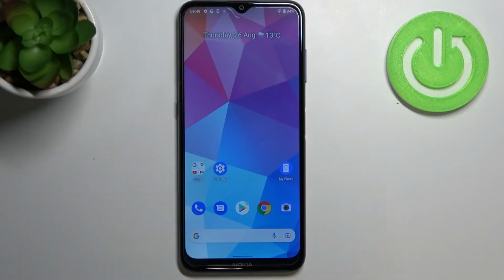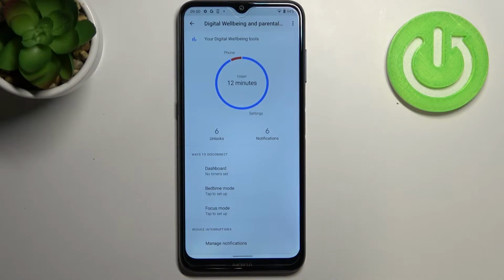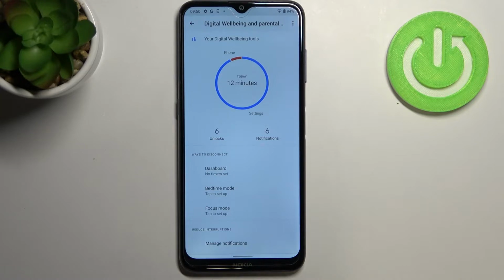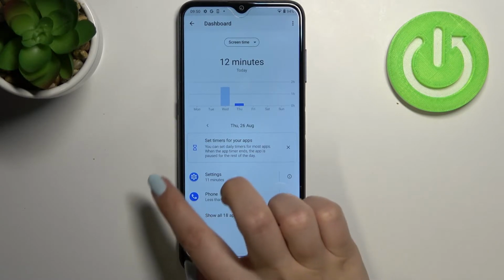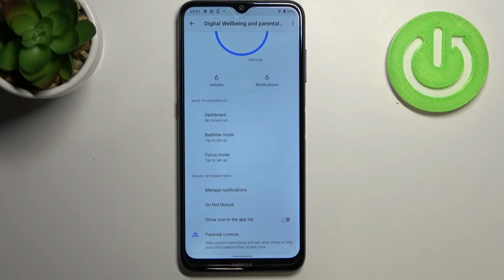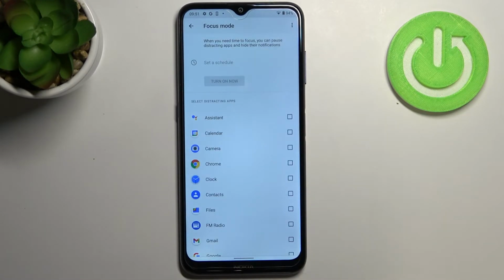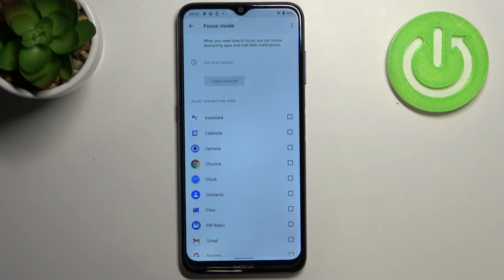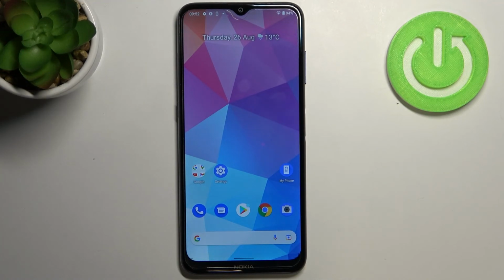How to Check Total Screen Time on NOKIA G20 – Verify Display Info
Read more info about NOKIA G20:
Are you looking for a possibility to check total screen time on NOKIA G20? Interested in how to find out a way to verify the total screen time on NOKIA G20? We would like to present the instructions, where we teach you how to check total screen time on NOKIA G20. If you want to verify display time on your NOKIA G20, follow the above tutorial and learn how to locate the time that you spent on browse applications on your Nokia device. Let’s use the presented video guide and see the total screen time on NOKIA G20. Visit our HardReset.info YT channel and discover many useful tutorials for NOKIA G20.

How to check how much time you spend on NOKIA G20? How to check how much time you spend on applications on NOKIA G20? How to see how much time you spend on NOKIA G20? How to check total screen time on NOKIA G20? How to see total screen time on NOKIA G20? How to get access to display settings on NOKIA G20?